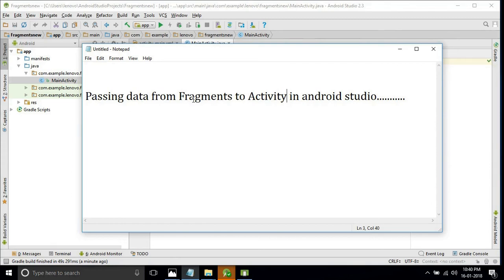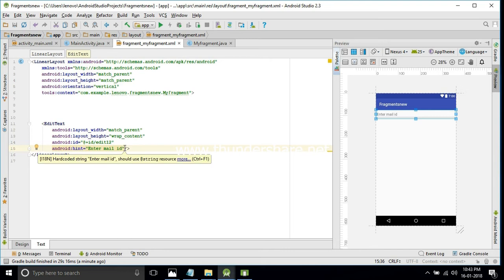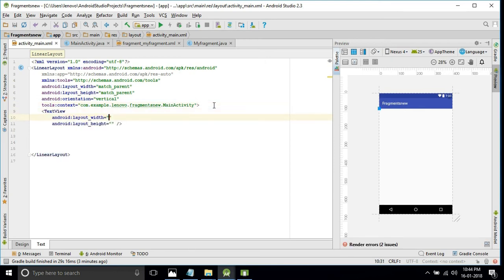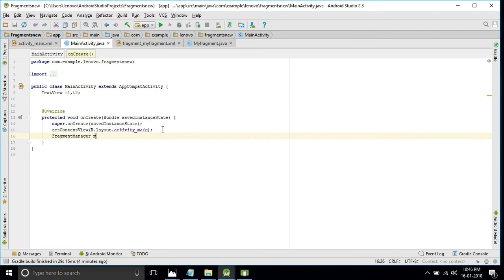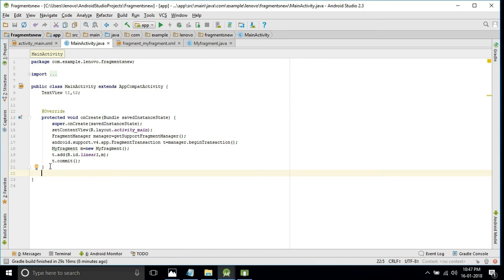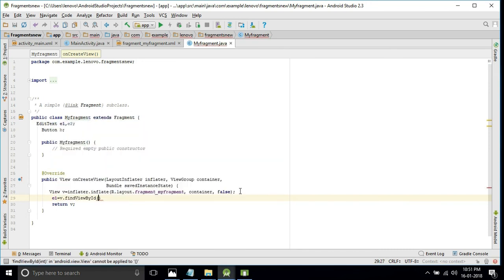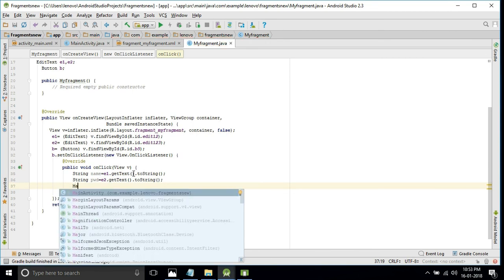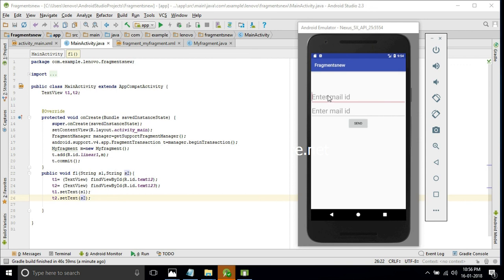#4-Passing data from Fragment to Activity.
This video shows how to pass data from Fragment to Activity.